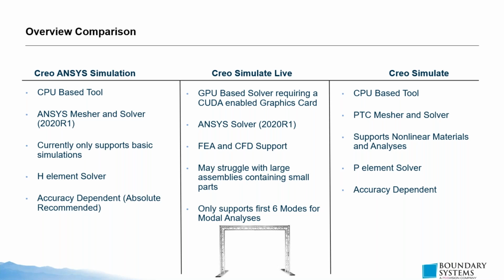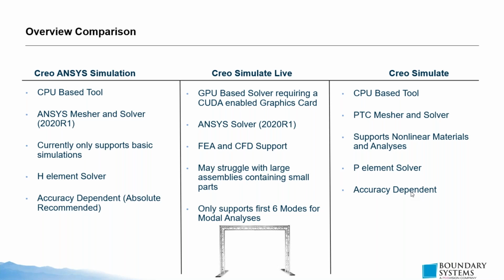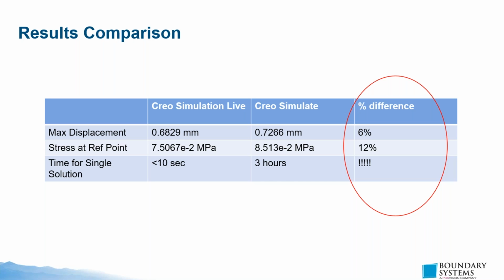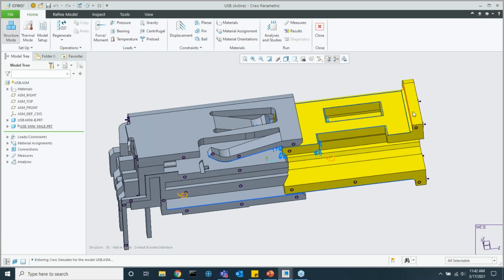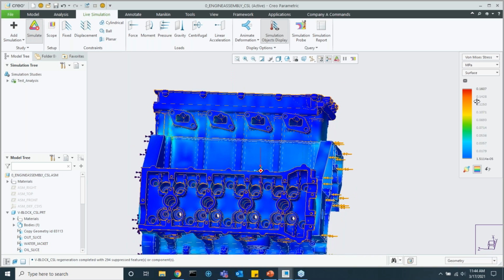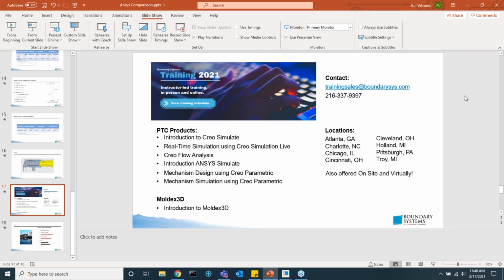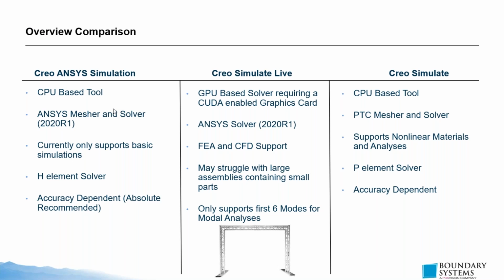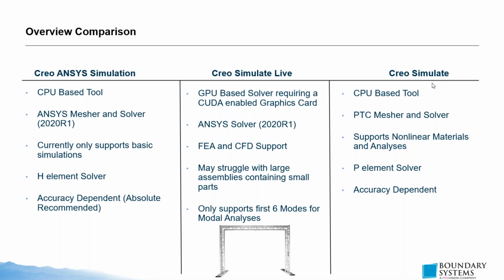A Comparison between Simulation Packages – Ansys, Creo Simulate Live, Creo Simulation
PTC has come out wth several new simulation packages in the recent years, and as such it can be a challenge to know when you need Creo Simulation Live, vs Creo ANSYS Simulation, vs Creo Simulate e.t.c.

Come join us as we take a deep dive in these products, exploring the what's possible, and offering some guidance on which physics can be simulated on each product.